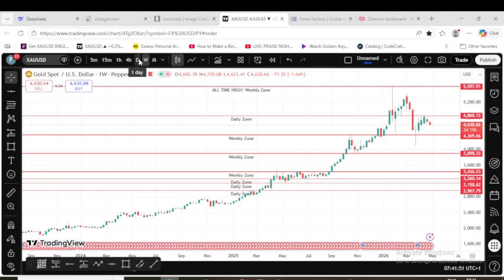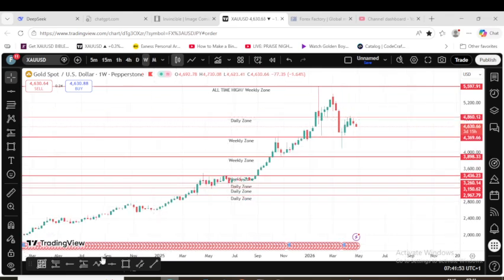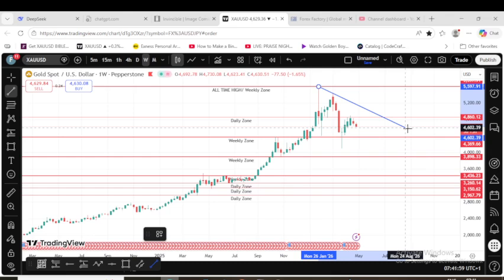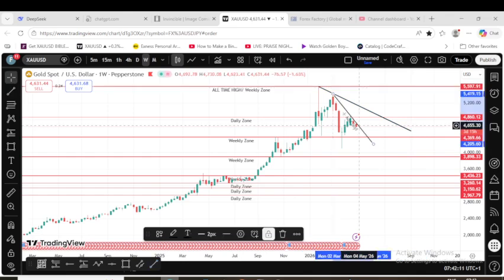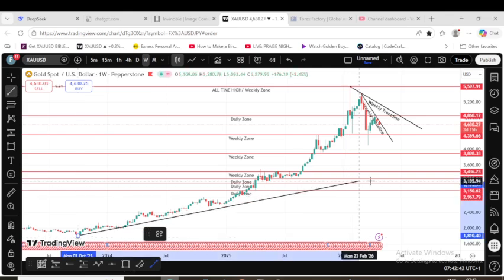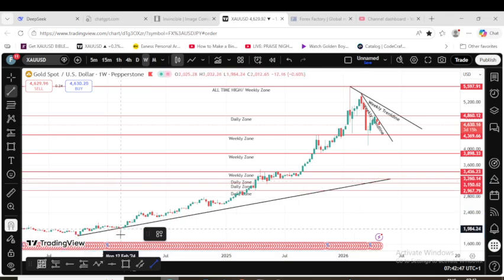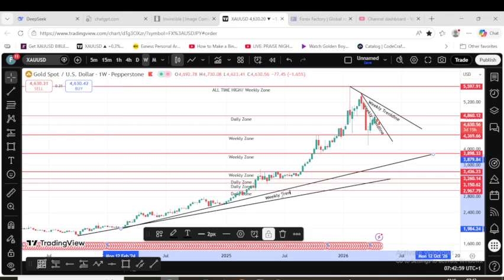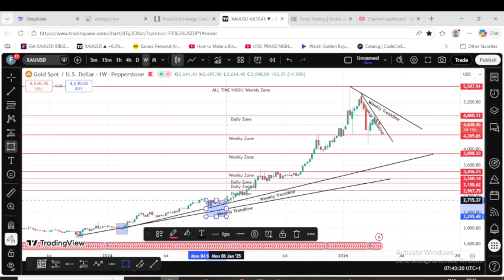02 Golden Trendline 2026 04 28